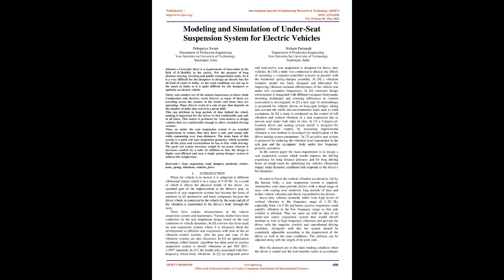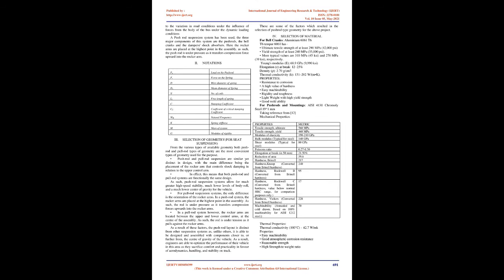Modeling and Simulation of Under-Seat Suspension System for Electric Vehicles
Debapriya Swain , Nishant Pattanaik

Currently there is a requirement of innovation in the field of E-Mobility in the society, For the purpose of long distance touring, trucking and public transportation units. So it is a very difficult for the designers to design an electric bus for all kind of roads in India. As the road conditions are not up to the mark in India so it is quite difficult for the designers to optimize an electric vehicle

Safety and comfort are of the utmost importance to buses (both Combustion and electric), truck drivers, as many of them are traveling across the country in the trucks and buses they are operating. Many drivers work at a rate of pay that depends on the number of miles they travel in a given shift.

This can attribute to long periods of time behind the wheel, making it important for the driver to feel comfortable and safe at all times. This makes it pertinent for Auto-makers to design vehicles that are comfortable enough to allow extended driving sessions.

Thus, an under the seat suspension system is an essential requirement to ensure that they have a safe and sound ride while commuting over long distances. The main basis of this system is a push rod type suspension geometry which accounts for all the jerks and excruciations he has to face while driving. The push rod system increases weight by an ounce whereas it increases comfort by a mile. In addition to this, the design is highly cost-efficient and uses a single spring damper system to address the weight issue.